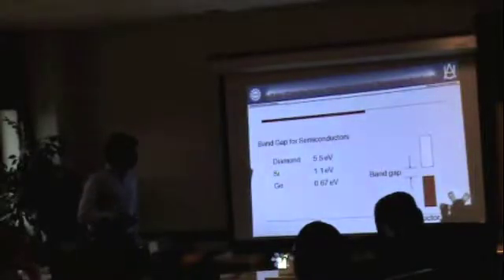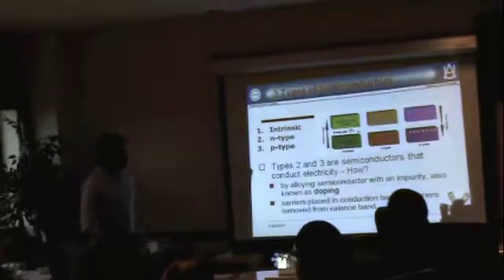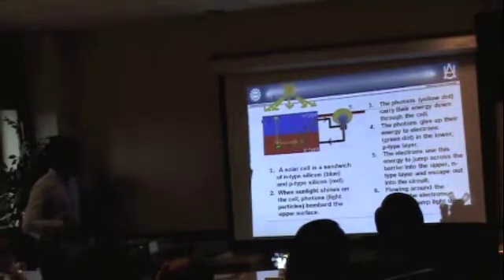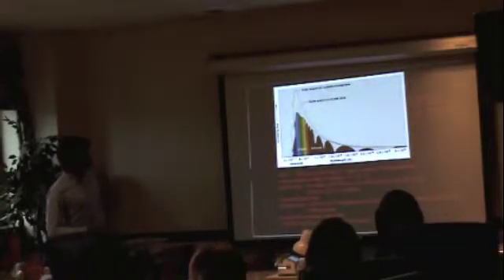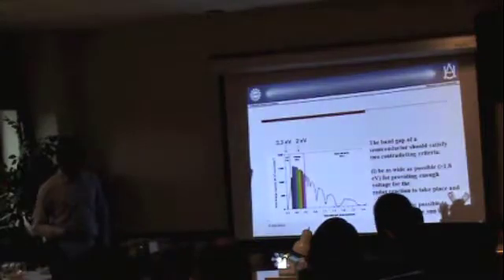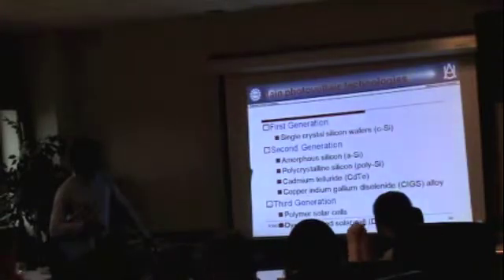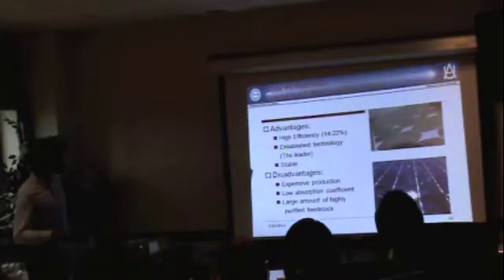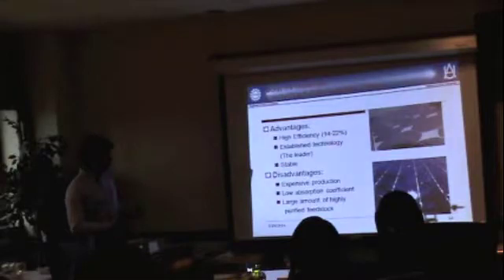"Photovoltaic Solar Cells: An Overview " By Dr. Ashok Batra 3